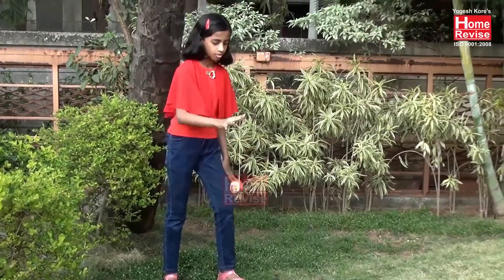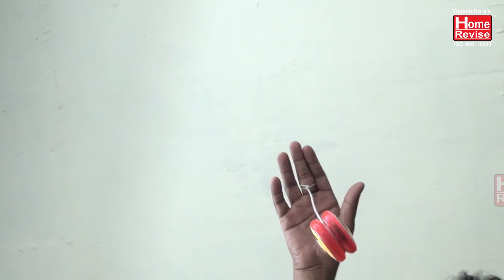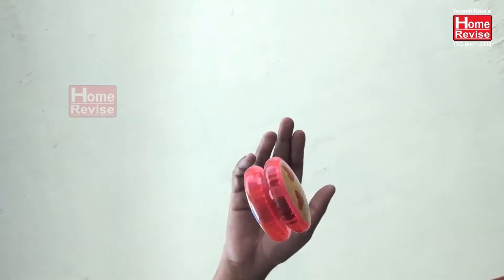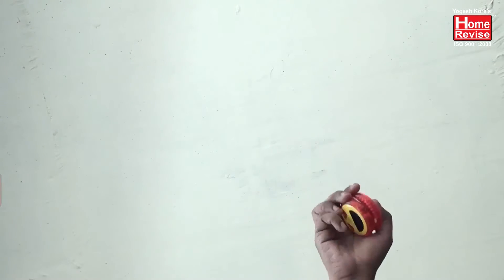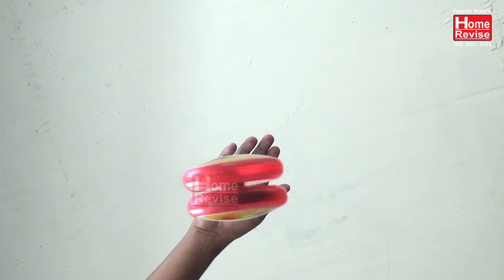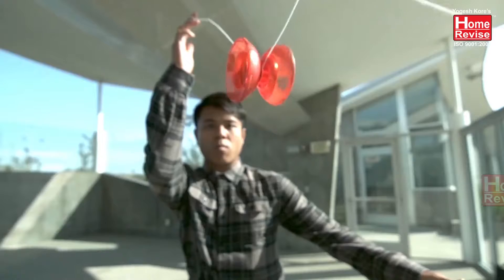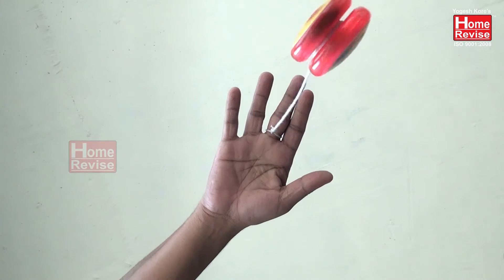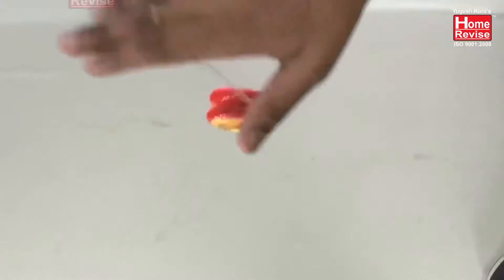Science of Yo Yo